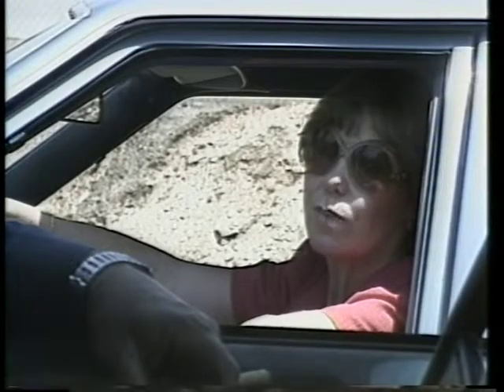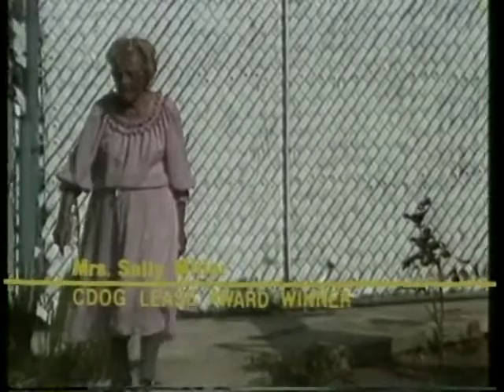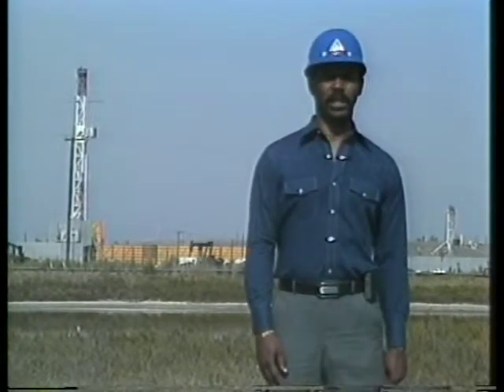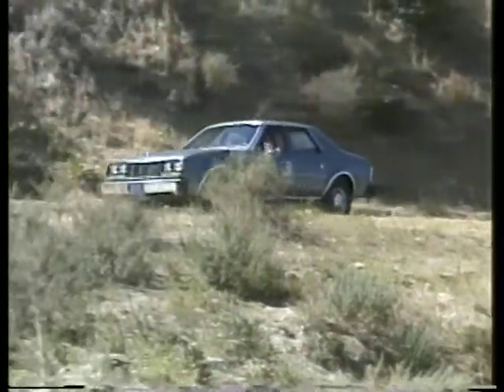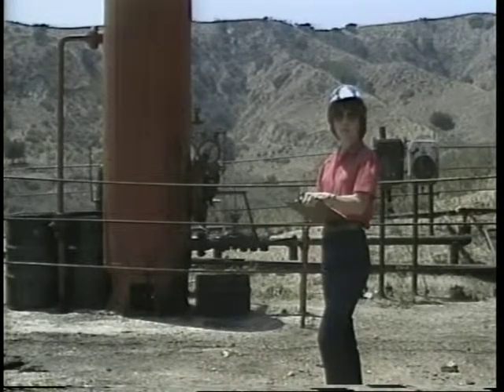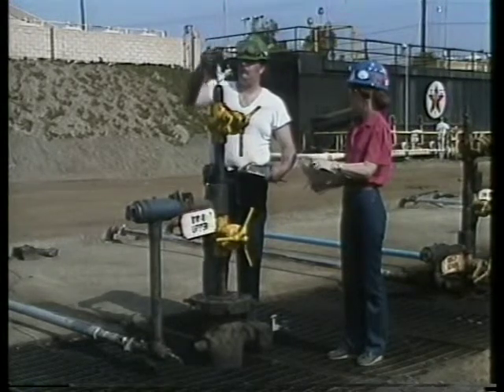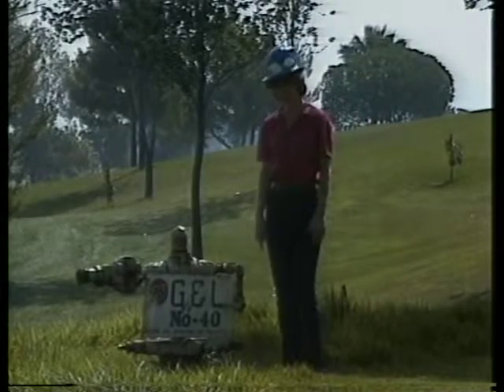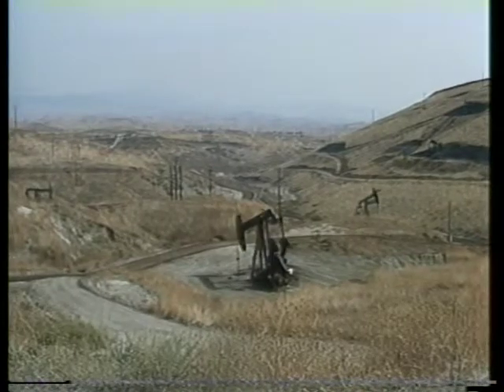Keep It Safe, Keep It Clean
Keep It Safe, Keep It Clean - California Department of Conservation   - DVD 2 - California Department of Conservation. Division of Oil, Gas, and Geothermal Resources. How division inspectors make environmental inspections on oil and gas leases.